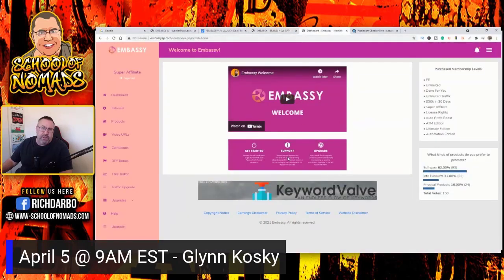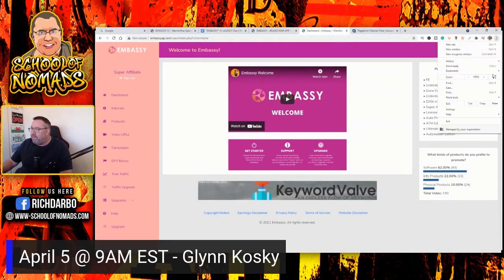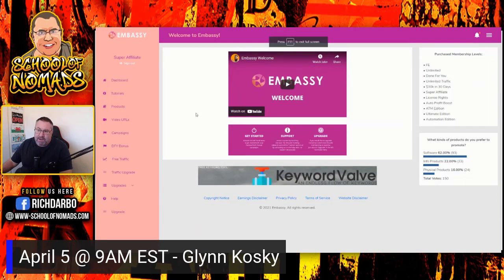Embassy Review - 🚫 Embassy Review Real Honest Review 🚫 Can You Really Make Money With This?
In my Embassy Review - I will show you why this product will not make you money and suggest a better way to build your blog.🔥🔥 Click Here To Start Your Business

Check out my review so you can make an informed decision before purchasing Embassy Review.

Video Mentioned in Review